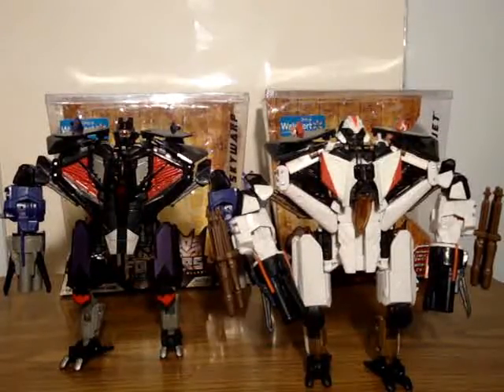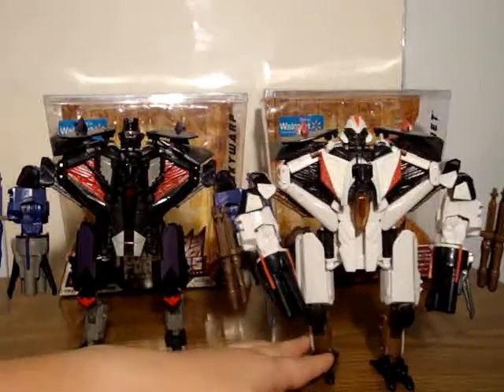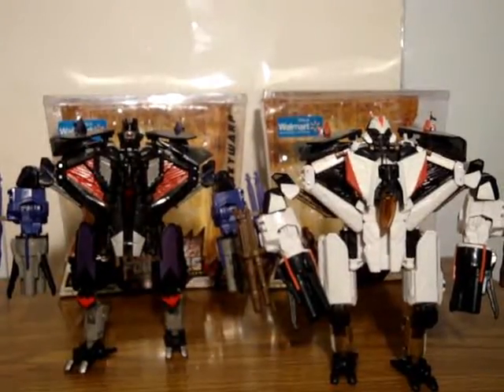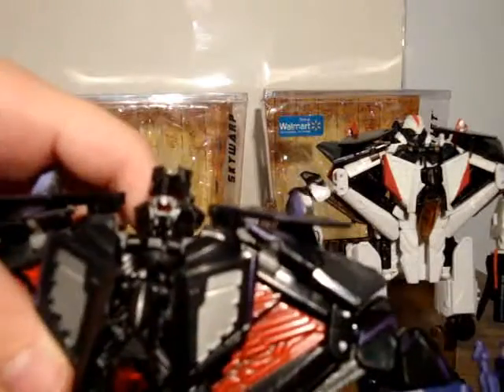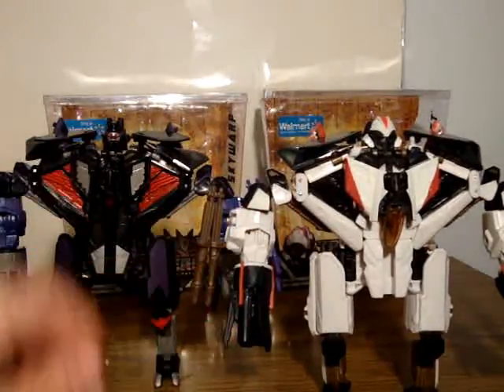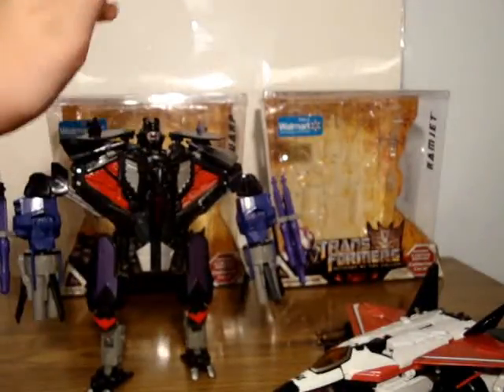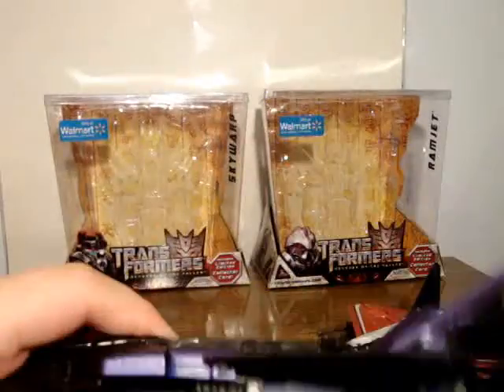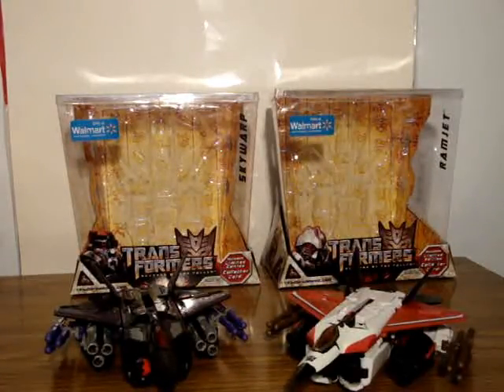Soundout Review - Transformers Revenge of the Fallen Skywarp and Ramjet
The Wal-Mart Exclusive Seekers are pretty cool!